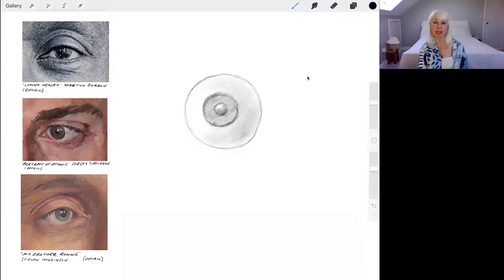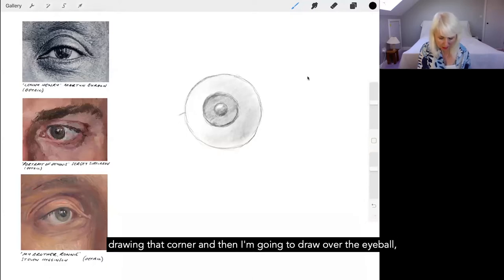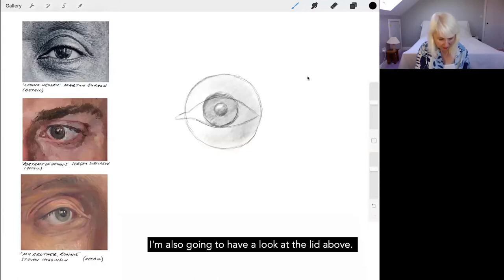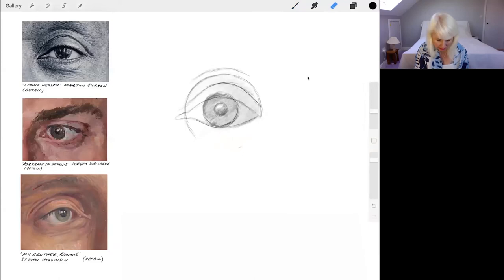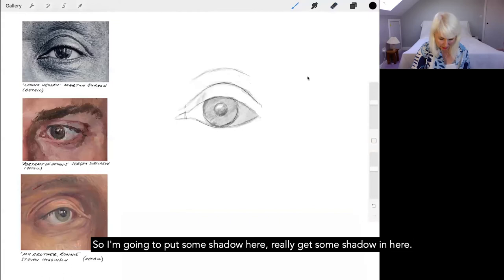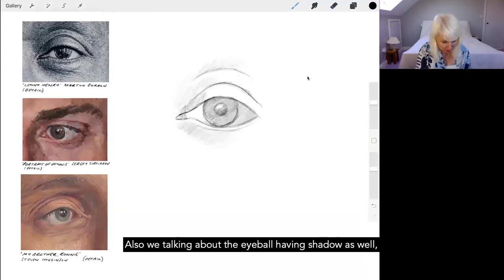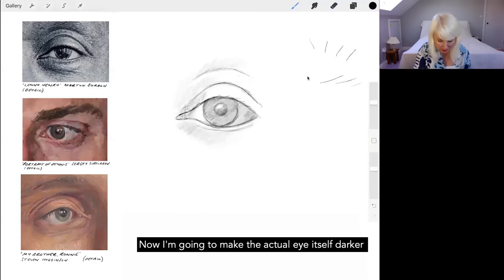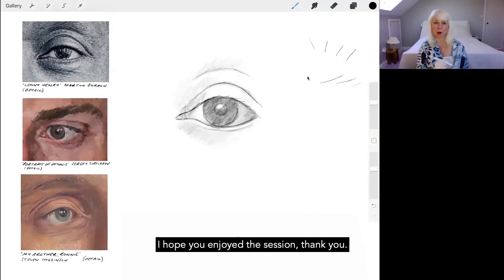MAKE ART | Tips for Sketching an Eye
Watch as artist Robin-Lee Hall offers top tips for drawing eyes.